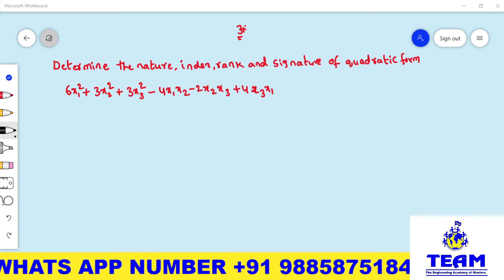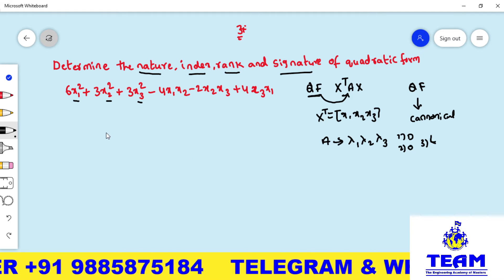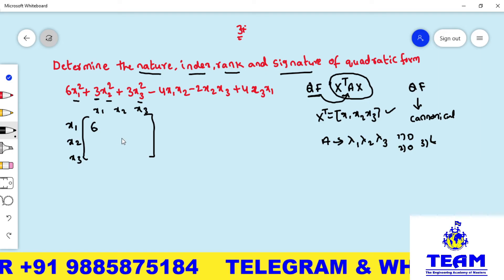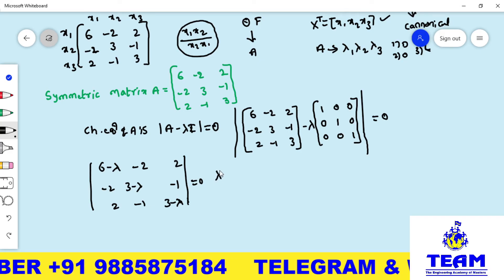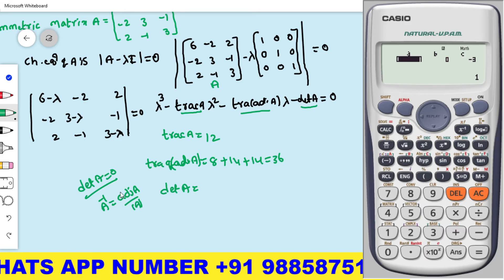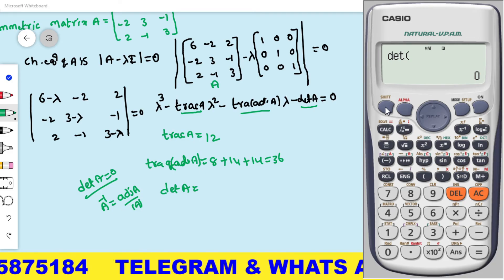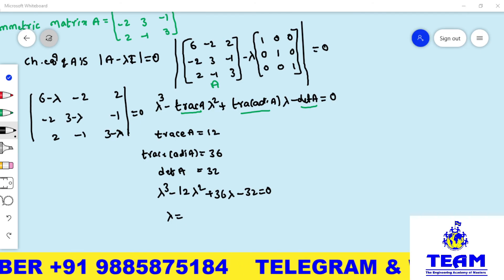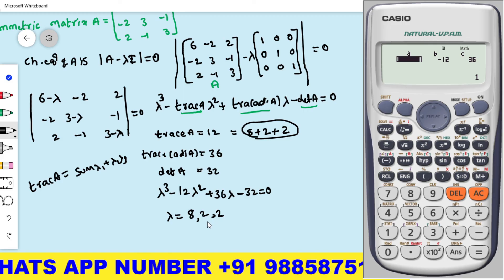Quadratic form Rank, index, nature & signature of Quadratic form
Rank index nature signature of Quadratic Forms
Quadratic form Rank,
#  index of Quadratic form, # index of quadratic form,
Quadratic form nature , signature of Quadratic form